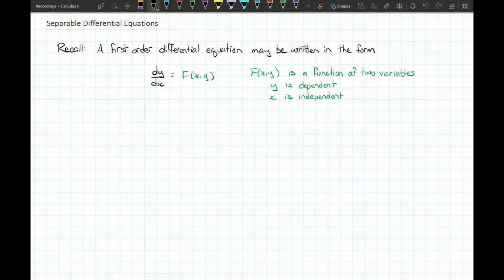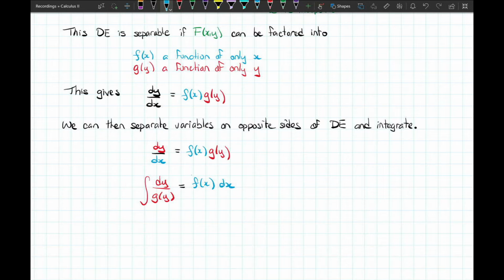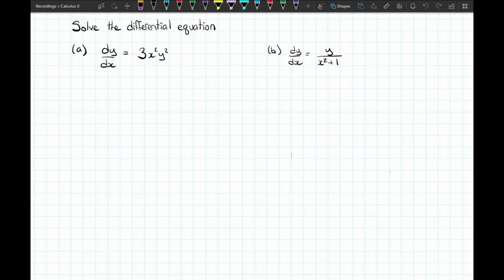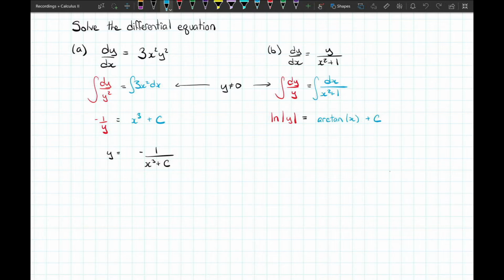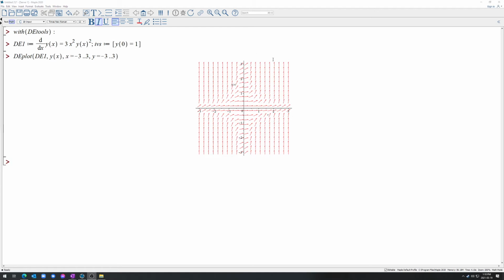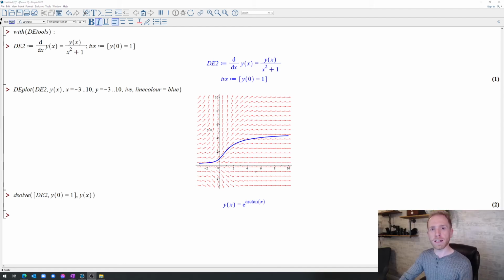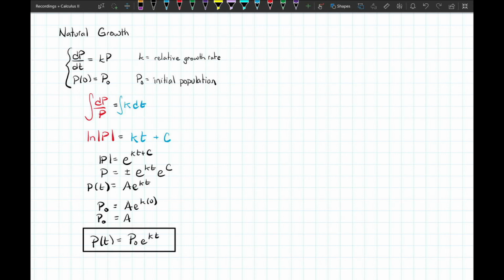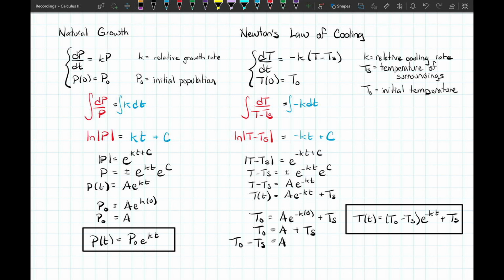Separable Differential Equations